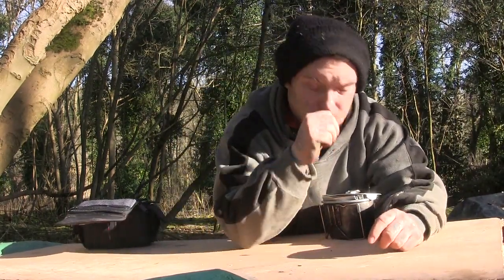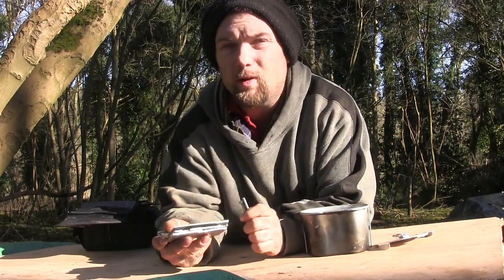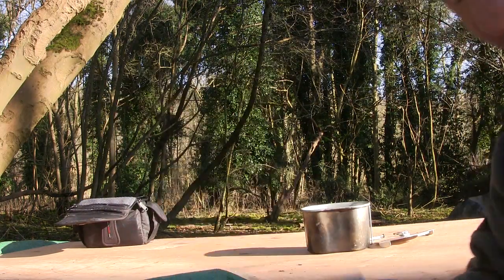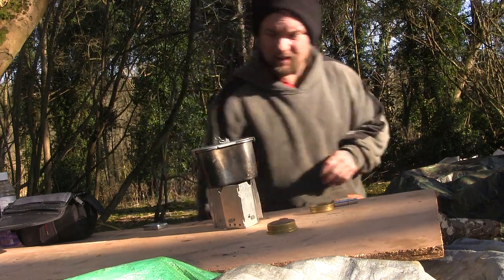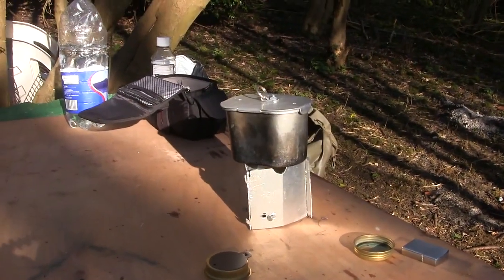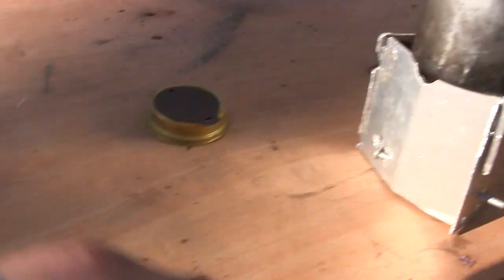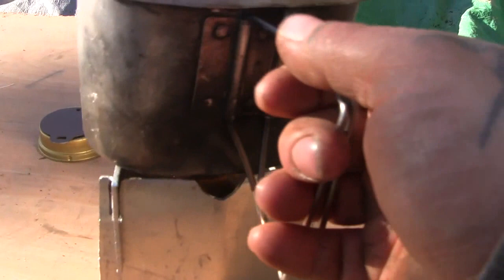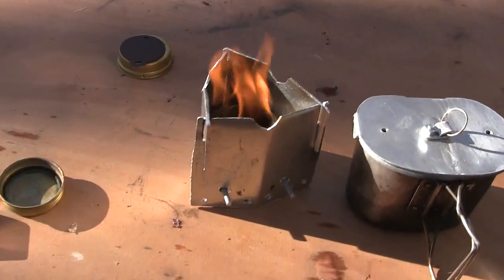Bushcraft Equipment : Homemade Trangia Pot stand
homemade collapsible trangia pot stand.
If you would like to see other videos about UK wilderness survival and bushcraft skills have a look at my other videos

I have many videos of most traps including deadfalls ,snare traps, net traps, cage traps, UK legal set ups, etc

I also have videos of uk prepping and bushcraft gear like knives, bows,slingbows, slingshots/catapults atlatls,ferro rods,stoves tarps, plus other bushcraft survival gear

How to make videos of bow making,trap building, survival kits,weapons ,hunting tools,spoons ,cups, etc

Also general videos of UK solo bushcraft and survival ,foraging fire lighting etc